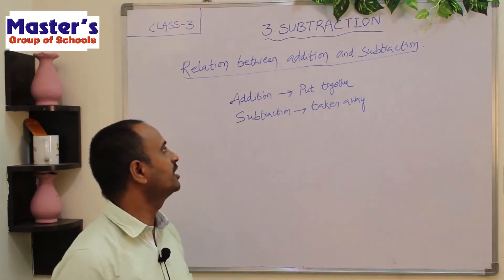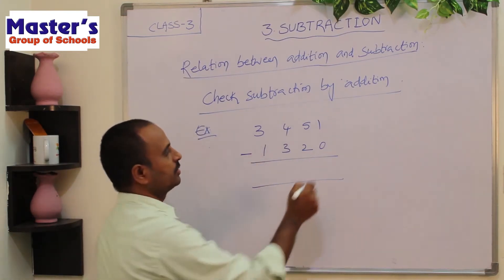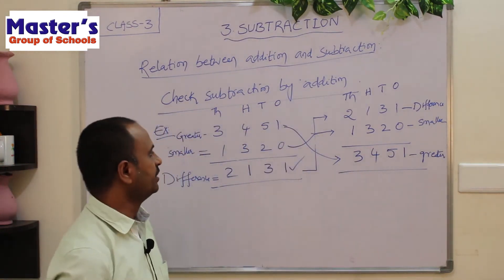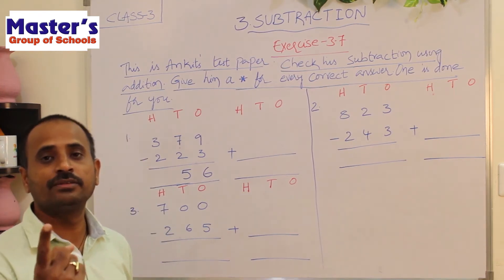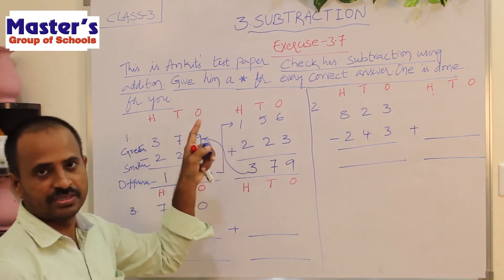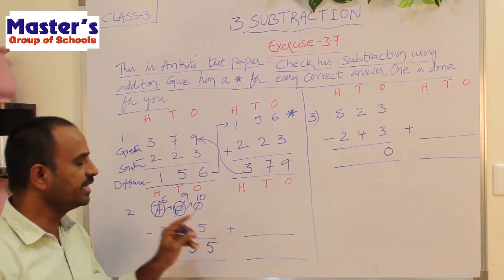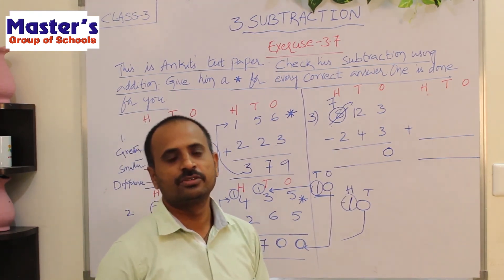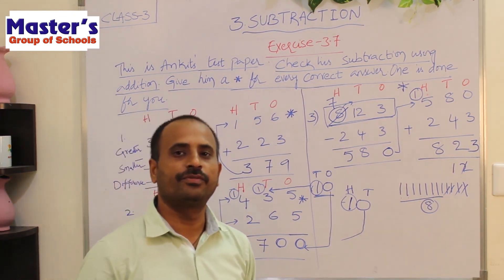Class-3: MATHS, Lesson 3: Subtraction[Checking Subtraction by Addition Part 10]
Class-3: MATHS
 Lesson 3: Subtraction
[Checking Subtraction by Addition Part 10]
MASTER’S GROUP OF SCHOOLS.